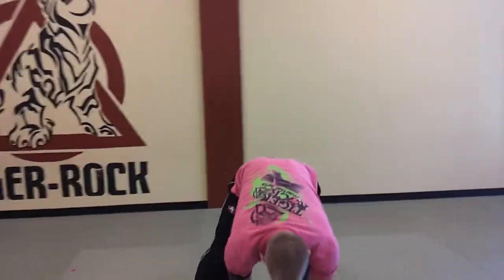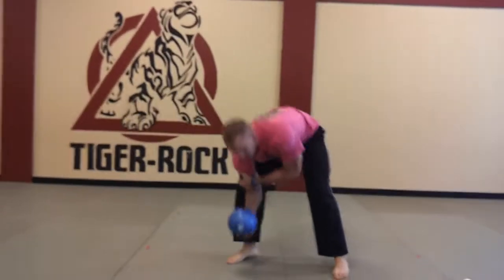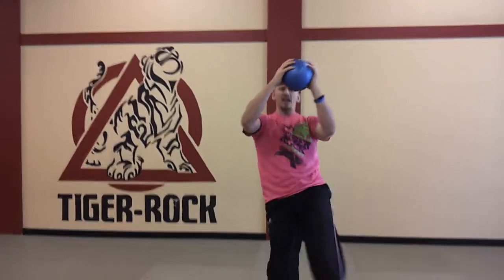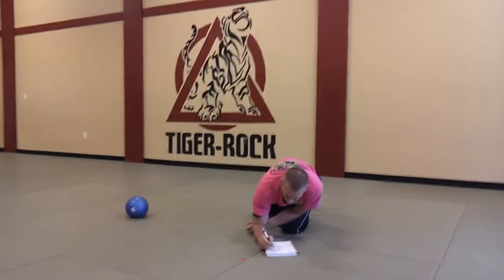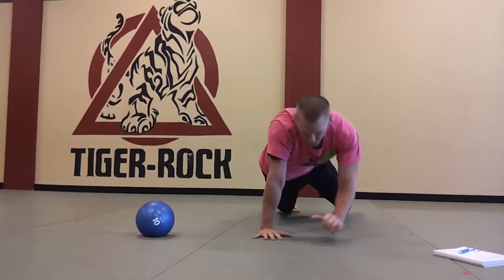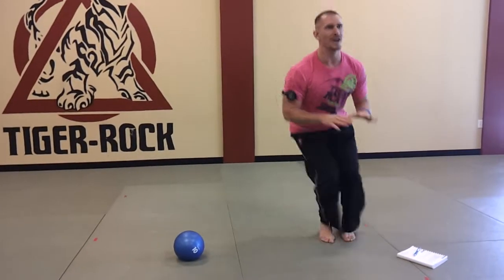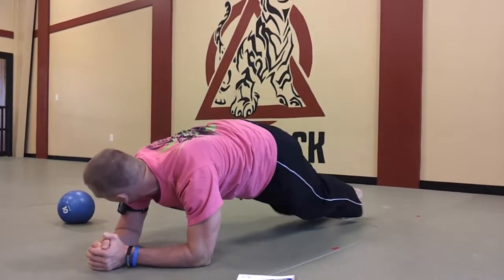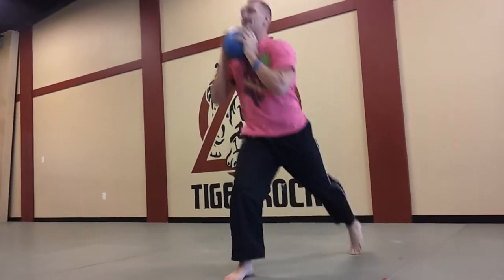HIIT 5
Great upper body workout just about 12 mins long.